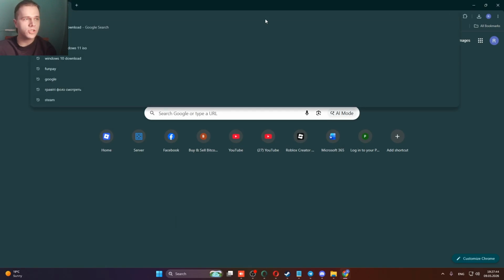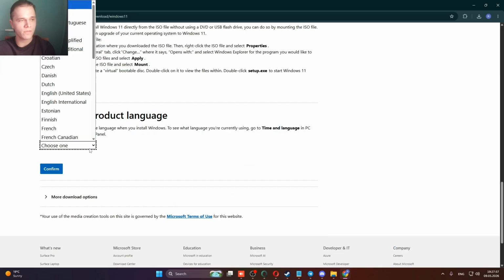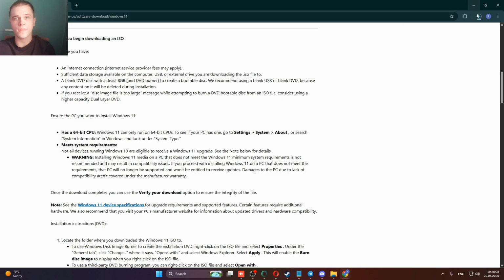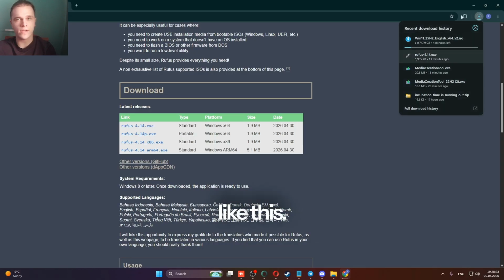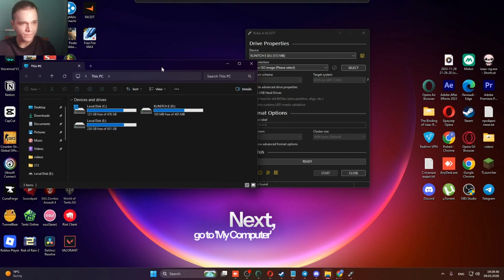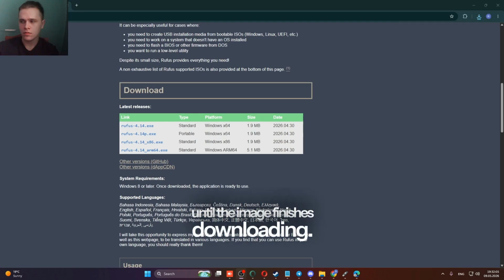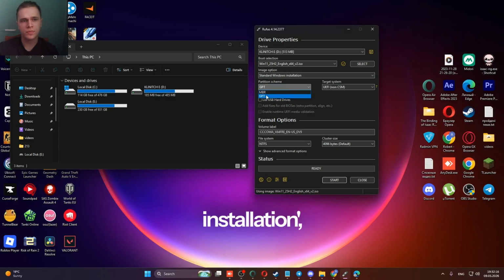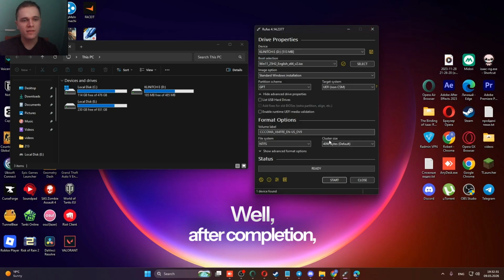How to Create a Bootable Windows 11 USB Drive Using Rufus - Complete Guide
Learn how to create a bootable Windows 11 USB drive using Rufus in this complete step-by-step guide. Discover how to download the Windows 11 ISO file, configure Rufus correctly, prepare a USB flash drive, and create installation media for a PC or laptop. This tutorial covers bootable USB creation, BIOS and UEFI compatibility, installation preparation, troubleshooting tips, and solutions to common issues. Follow along to create a reliable Windows 11 installation drive quickly and easily.